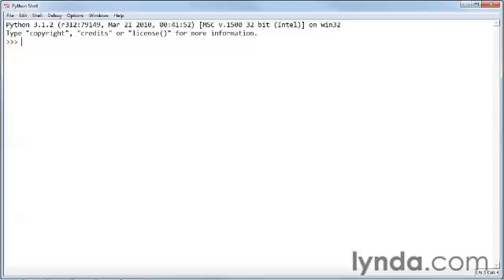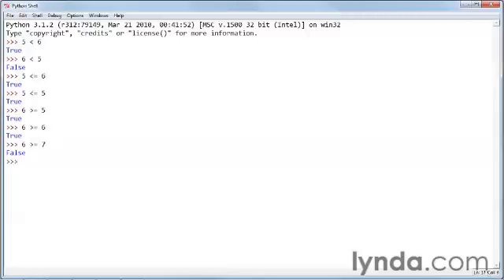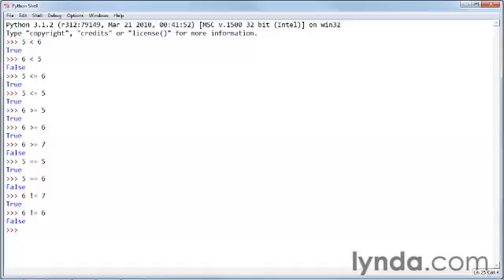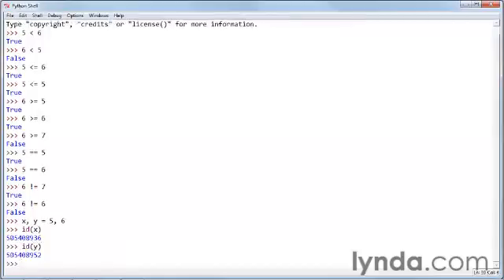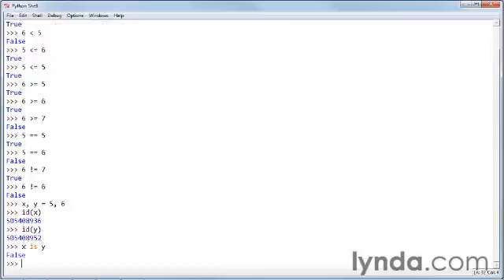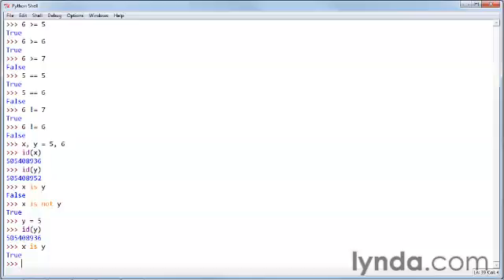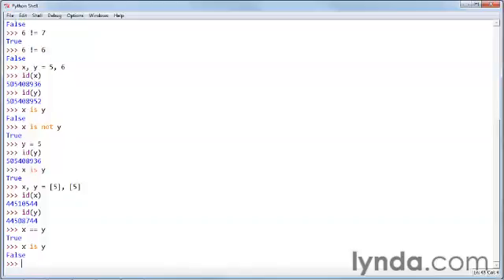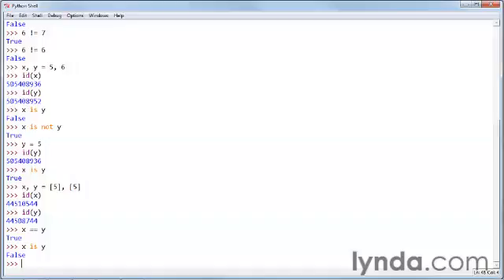comparisons part 33